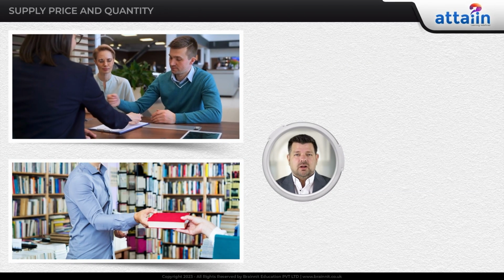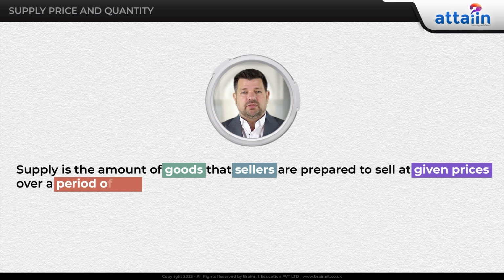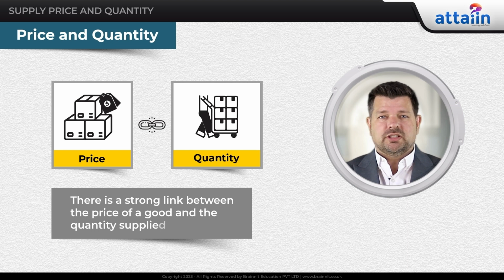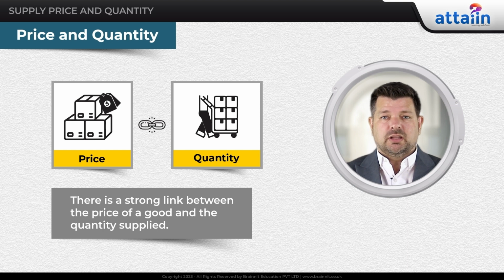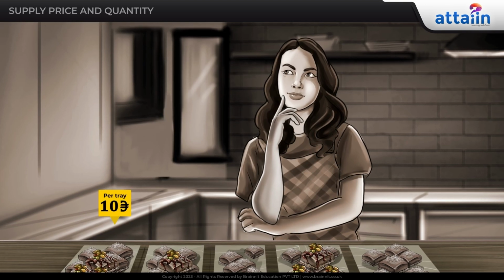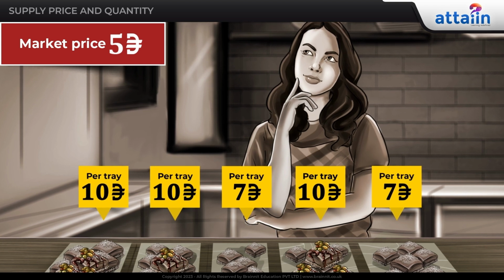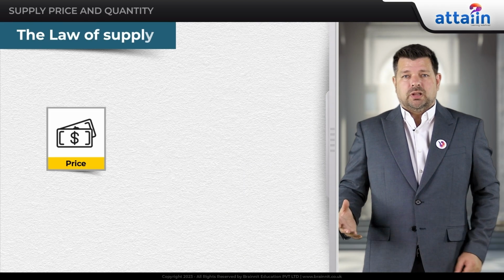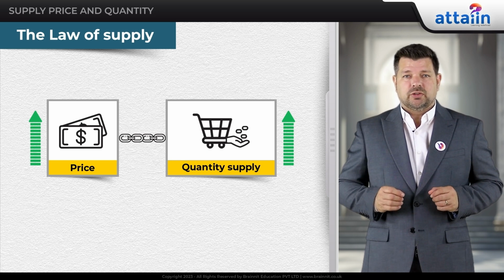IGCSE Economics | Supply, Price and Quantity | Learn with Attaiin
In this IGCSE Economics video, you will learn about Supply, Price and Quantity with Attaiin. Our animated video lessons make complex concepts easy to understand.

Whether you're a student gearing up for your IGCSE Economics exam or simply an enthusiast seeking to deepen your understanding of the subject, this video is for you! Join us as we explore the expansion of matter when subjected to changes in temperature and delve into the mechanisms behind this intriguing phenomenon.

At Attaiin, we believe in making complex topics accessible and engaging. That's why our experienced educators have crafted this comprehensive tutorial to help you grasp thermal expansion with ease. From solids to liquids and gases, we've got you covered!